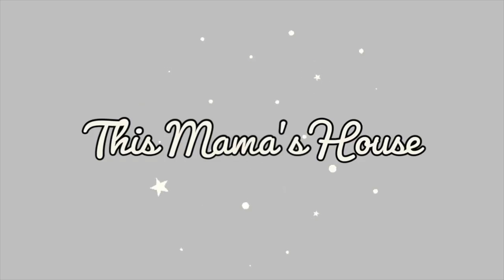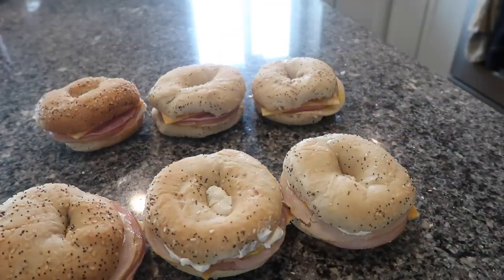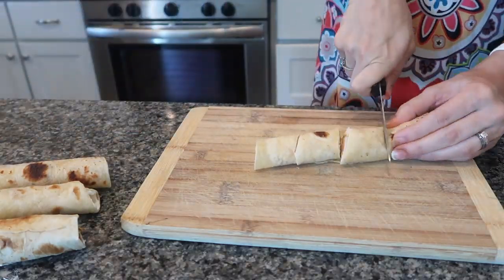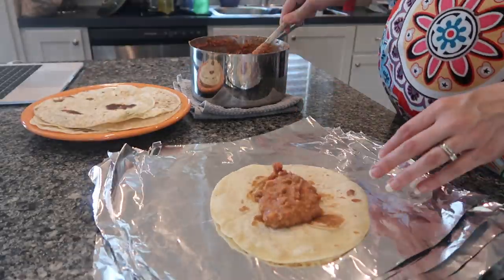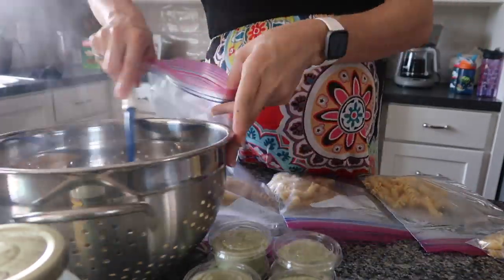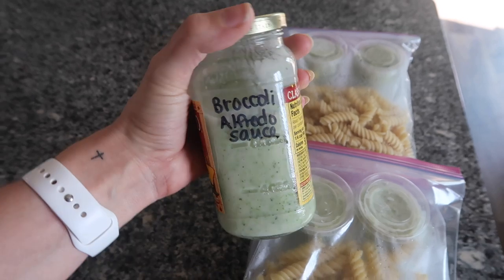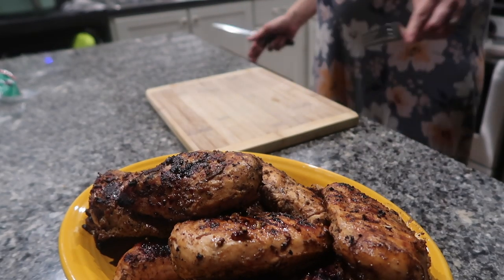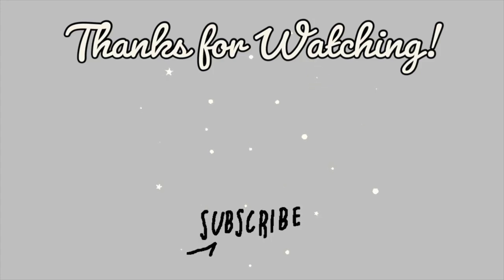FREEZER MEAL COOK WITH ME! Fill Your Freezer (POSTPARTUM PREP)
Today is the second video in my Freezer Meal Series! We are tackling lunches today! So excited for you to cook with me and fill your freezer for postpartum prep!

This channel is all about homemaking. I will be sharing lots of tips on how to manage your home and make it a pleasant place. I want to Help you LOVE where you live!

All content is not authorized to be duplicated without written consent from The Kelley Krew LLC ©